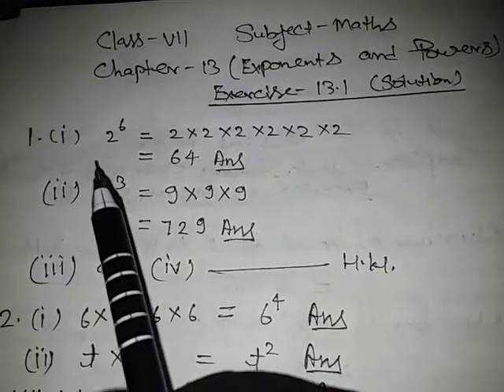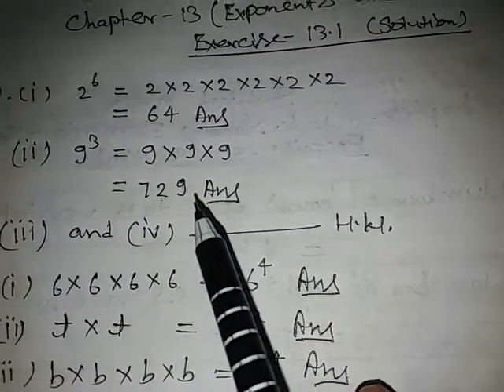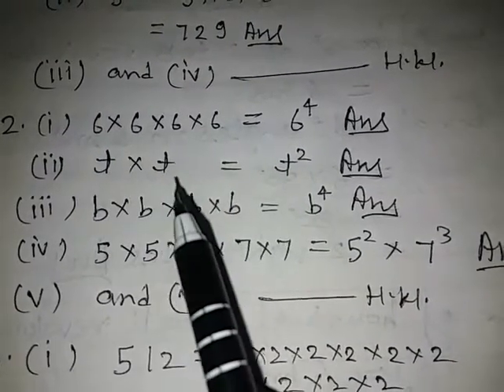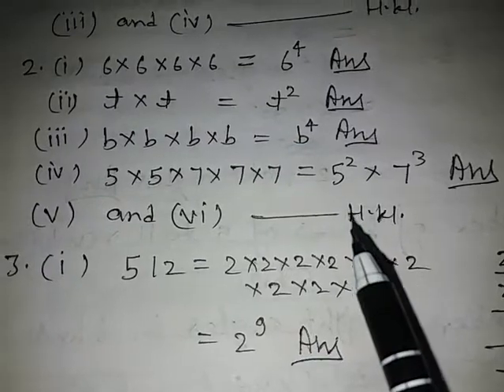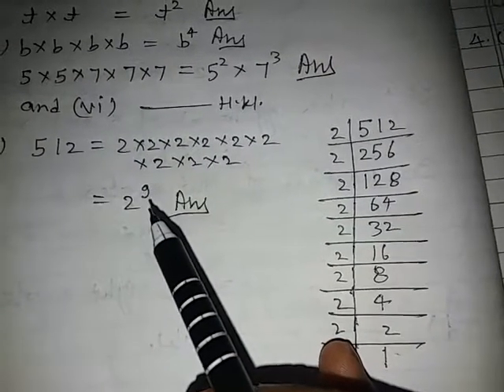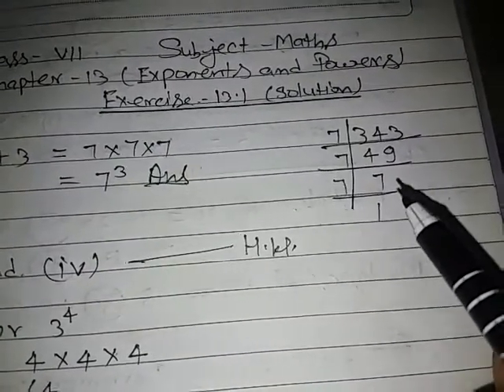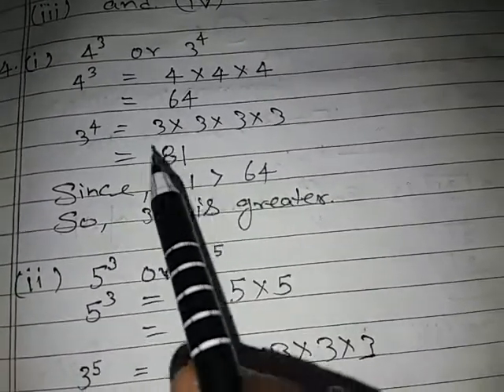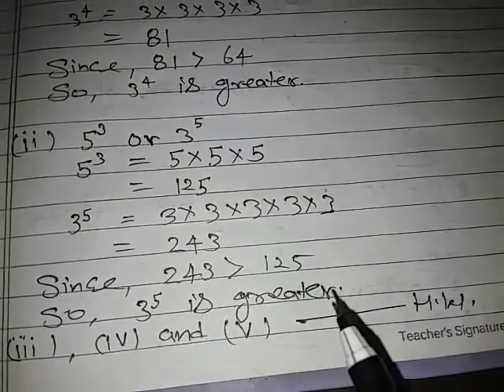Maths class Shiv Prasad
Class-7, ex-13.1, Q. 1 to 4